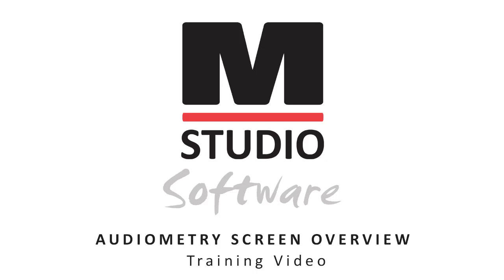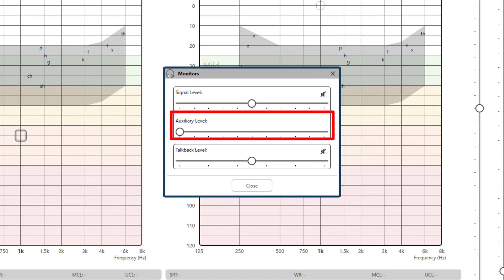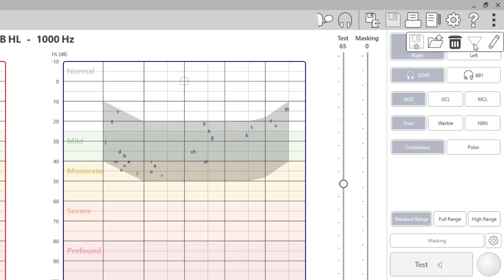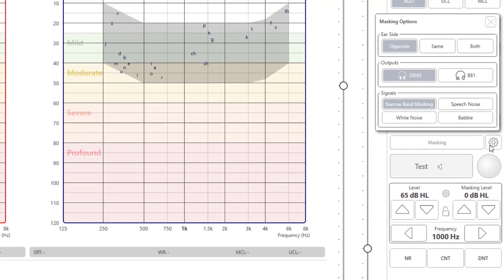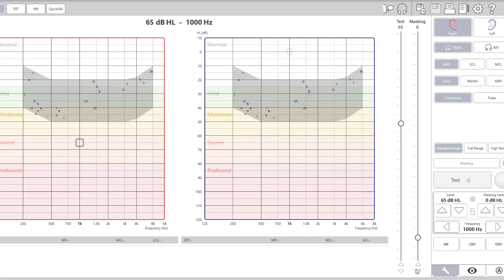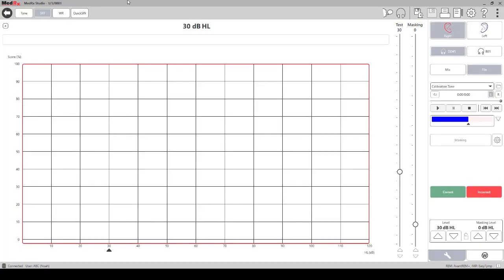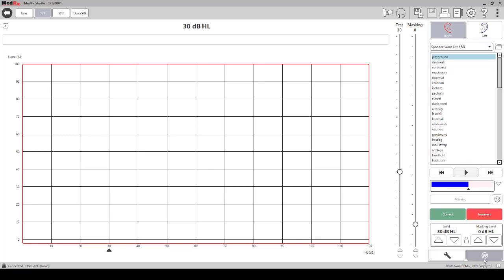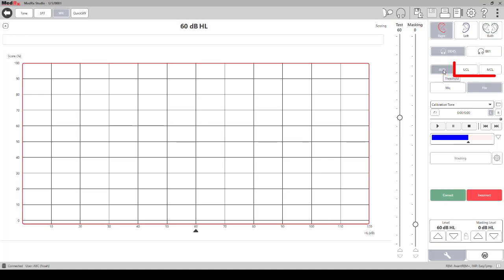StudioSoftware AUD Screen Overview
Learn what each button does in the Audiometry Module